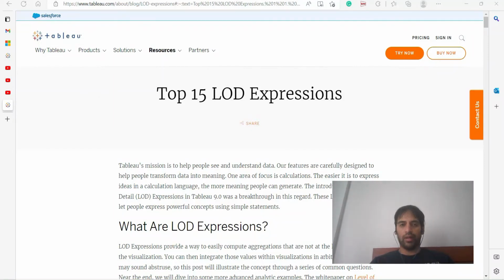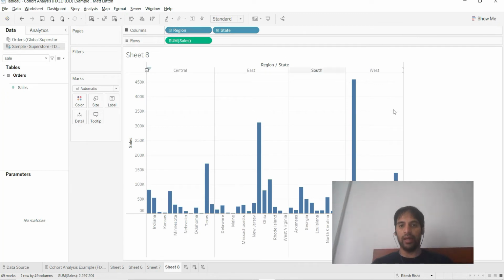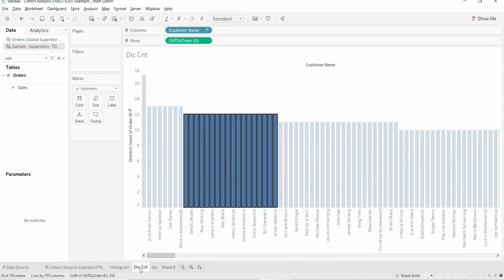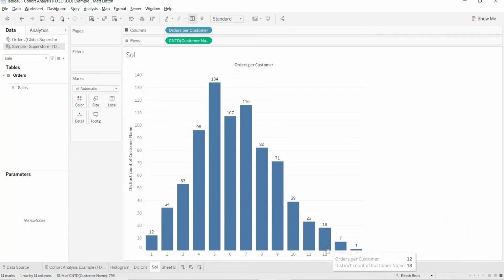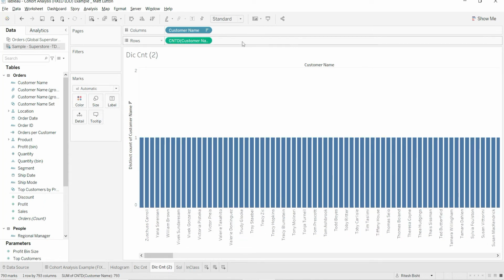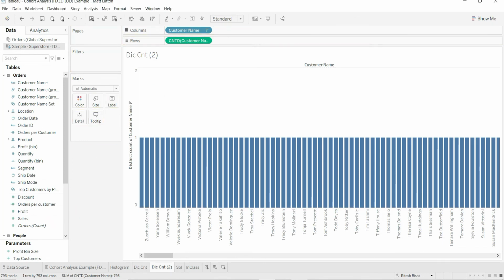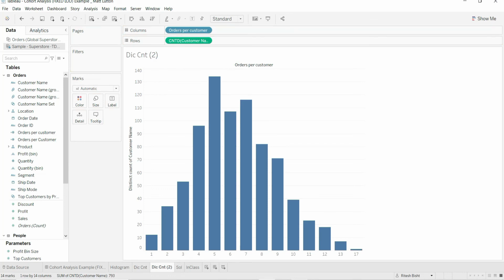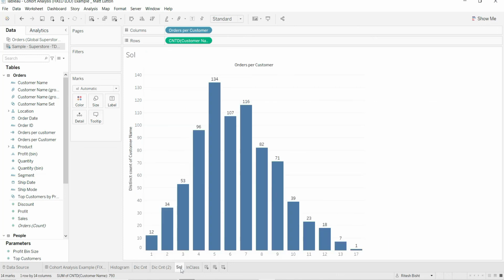Tableau LOD Series - FIXED -Ex 1 of 15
Level of Detail expressions (also known as LOD expressions) allow you to compute values at the data source level and the visualization level. However, LOD expressions give you even more control on the level of granularity you want to compute. They can be performed at a more granular level (INCLUDE), a less granular level (EXCLUDE), or an entirely independent level (FIXED).

This article explains the types of LOD expressions you can use in Tableau, as well as when to use them, and how to format them. It also uses an example to demonstrate how to create a simple LOD expression.